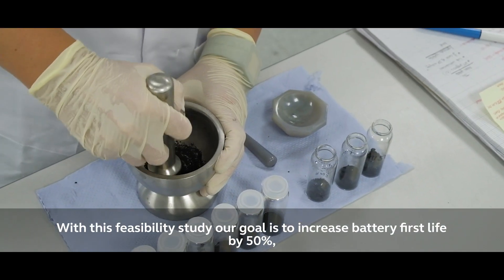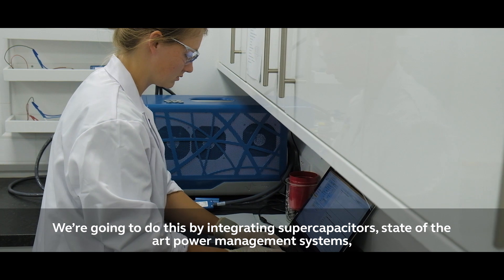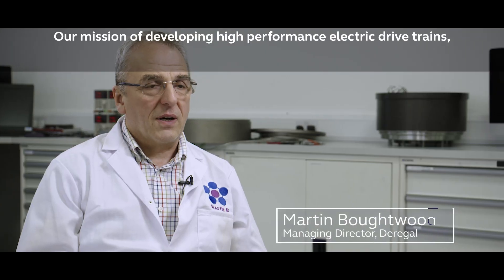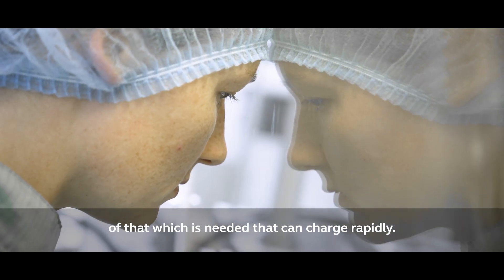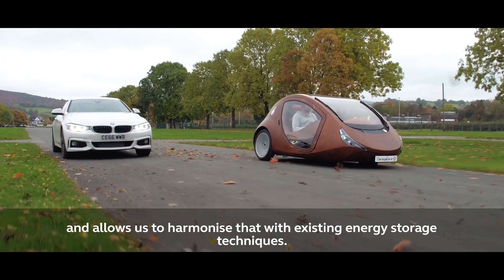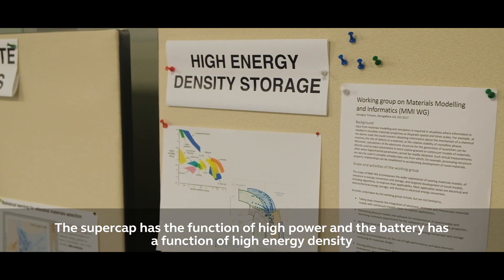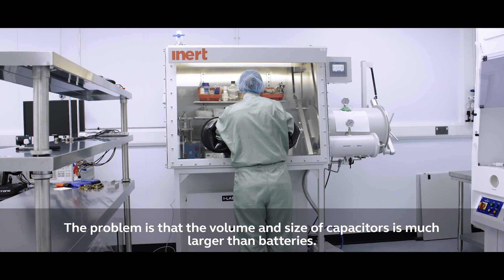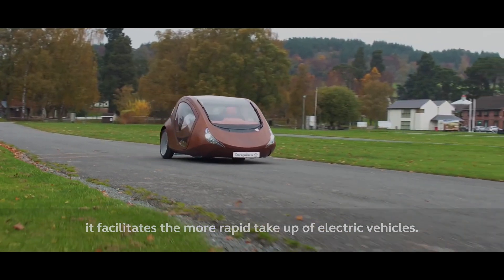Faraday Battery Challenge award winners - Deregallera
With this feasibility study our goal is to increase battery first life by 50%, increase the range of the pack and decrease the risk of thermal runway.

We're going to do this by integrating super-capacitors, state of the art power management systems and battery management algorithms with lithium ion-batteries, into a hybridenergy storage system, or what is known as a HESS.

Our mission of developing high performance electric drive trains
and high-performance energystorage systems fits with the Faraday Challenge message very closely.

The final product will be a battery that itself has a life expectancy that is well in excess of that which is needed, that can charge rapidly.

So now we are building a hybrid system which basically capitalises on our super-capacitor technology and allows us to harmonise that with existing energy storage techniques.

So hence our work is focussed on capacitor systems which are electrostatic storage of energy which can be transferred very rapidly.

The super-capacitor has the function of high power and the battery has a function of high energy density and the combination of that will mean that it can manage the different power consumptions
within the vehicle and then increase the life of the battery.

The problem is that the volume and size of capacitors is much larger than batteries.

So the mission is to reduce the volume and the mass of the super-capacitor.

If you could have a vehicle that drives much further,
it facilitates the more rapid take up of electricvehicles.